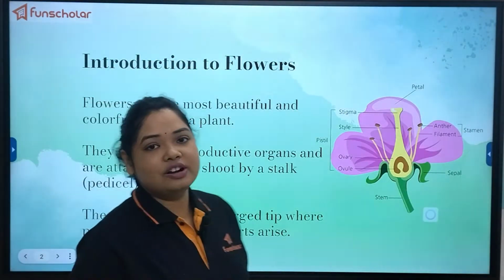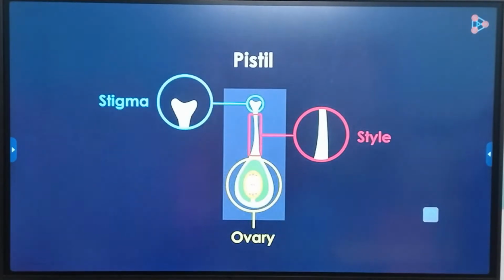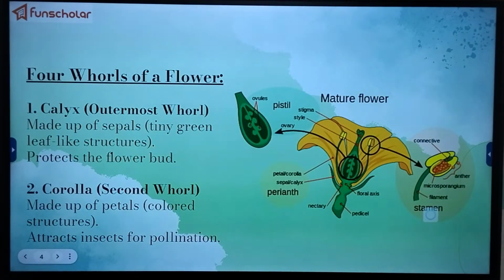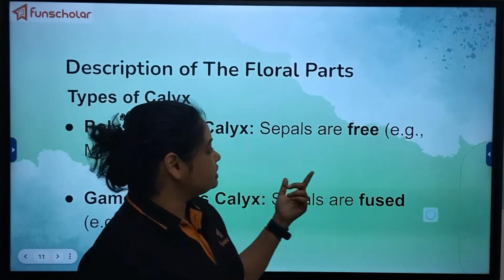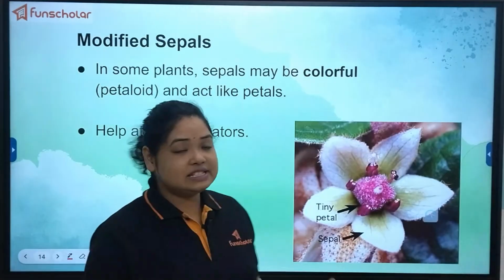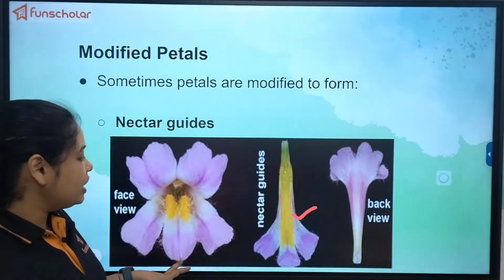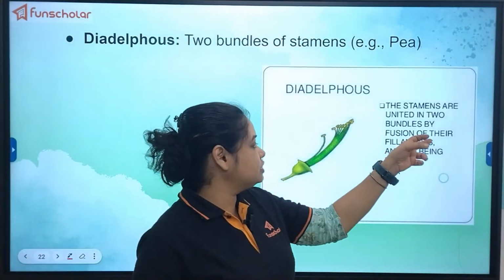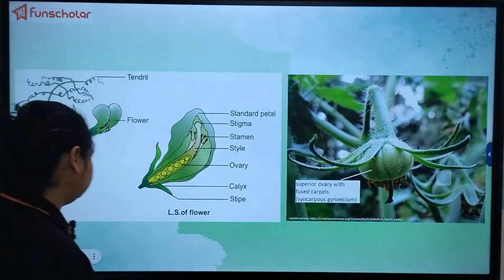ICSE Class 9 Biology -The Flower - Lecture 01